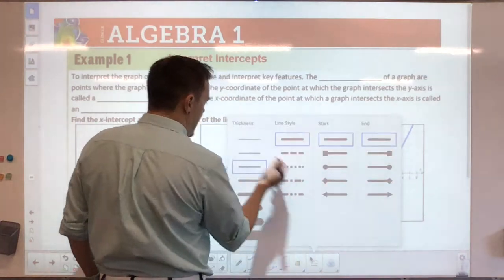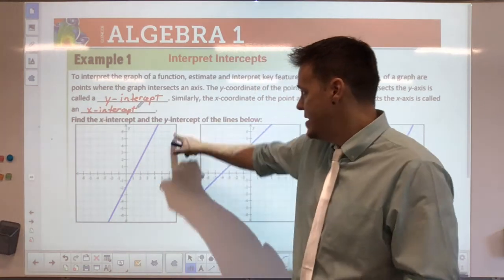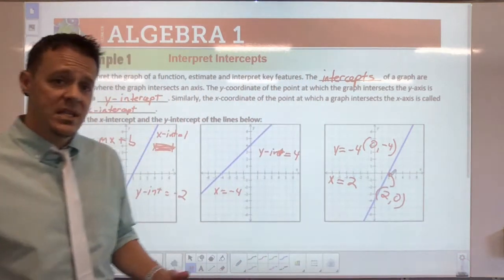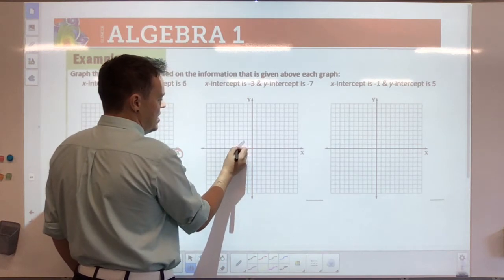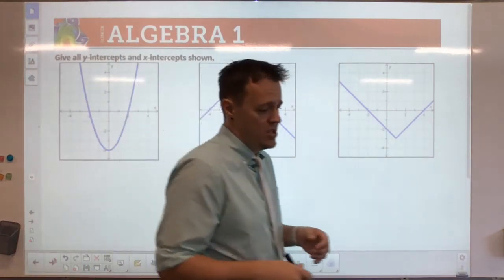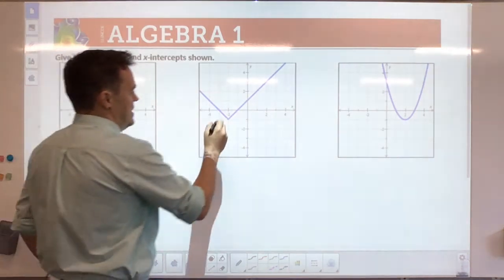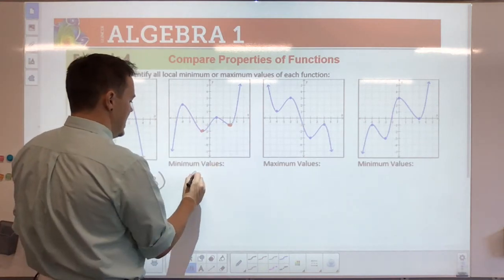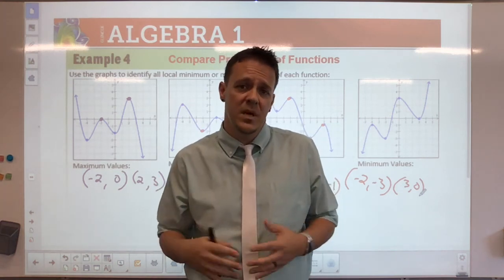Lesson 1.8 - Interpreting Graphs of Functions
This lesson deals with identifying parts of a graph. Please complete the notes and work on the homework that will be located on ALEKS.